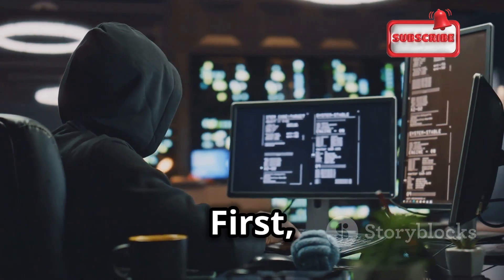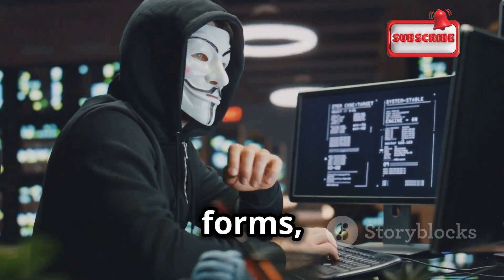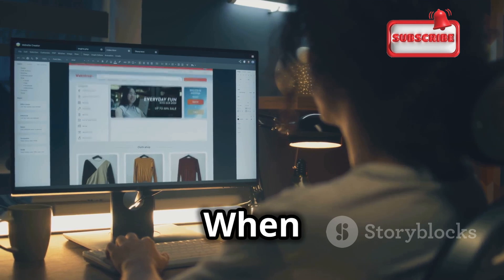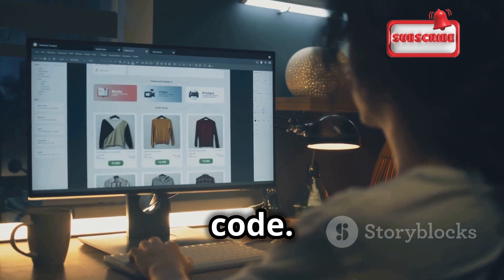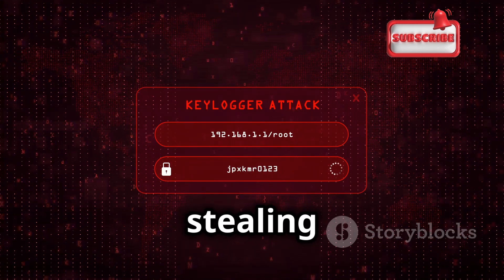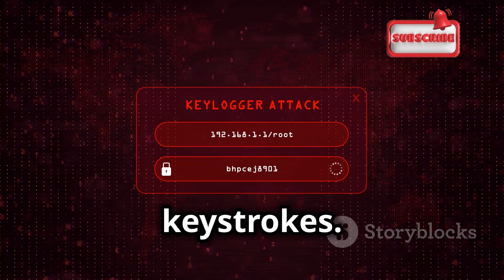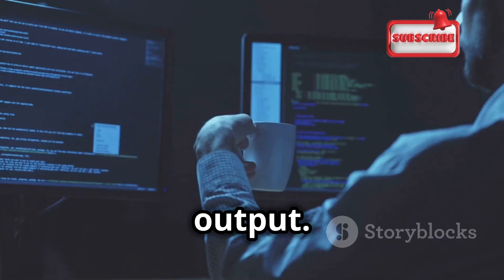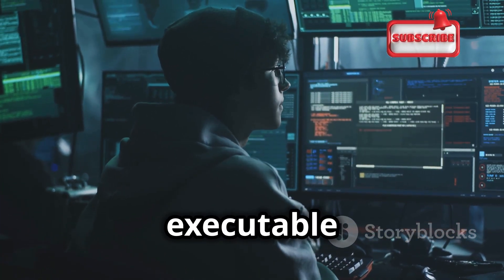OWASP Top 10 Vulnerabilities Explained with Examples - 2025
Dive into the critical world of web application security with our engaging video, "OWASP Top 10 Explained with Examples - 2024." This 10-minute guide is designed to demystify the OWASP Top 10 vulnerabilities, offering clear examples that make complex concepts easy to grasp. Whether you're a developer, security enthusiast, or just curious about online safety, our male narrator with a friendly Midwestern accent will keep you captivated from start to finish.

Learn about the latest threats and how to protect your applications with practical insights that can help safeguard your digital assets.

OUTLINE:

00:00:00 Intro
00:00:41 Injection - The Sneaky Data Thief
00:01:40 Broken Authentication - When Passwords Fail
00:02:10 Sensitive Data Exposure - Guarding Your Digital Secrets
00:03:07 XML External Entities (XXE) - The Exploitable Markup
00:04:04 Broken Access Control - When Permissions Go Wrong
00:04:48 Security Misconfiguration - The Devil's in the Details
00:05:48 Cross-Site Scripting (XSS) - Injecting Malicious Code
00:06:52 Insecure Deserialization - Unpacking Trouble
00:07:59 Using Components with Known Vulnerabilities - Don't Build on Shaky Ground
00:08:47 Insufficient Logging & Monitoring - Staying Blind to Threats
00:09:43 Outro